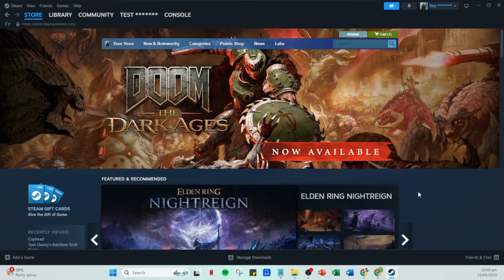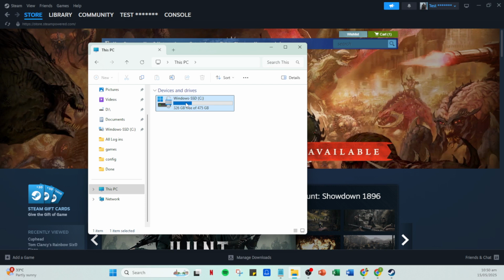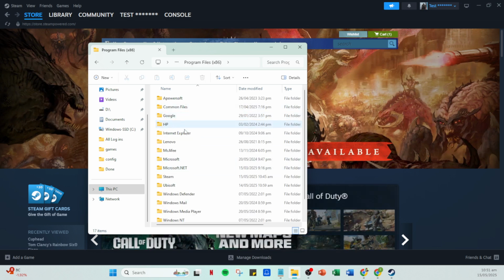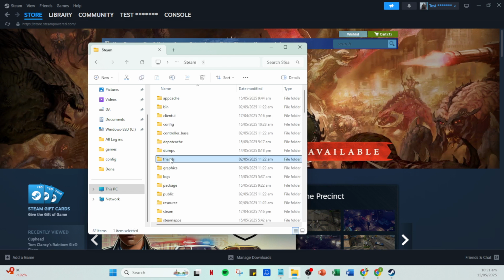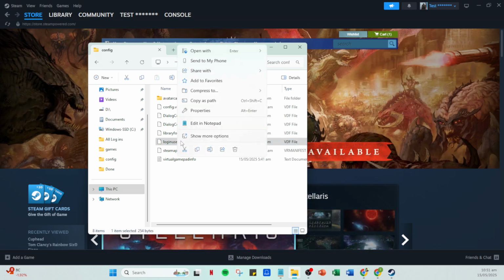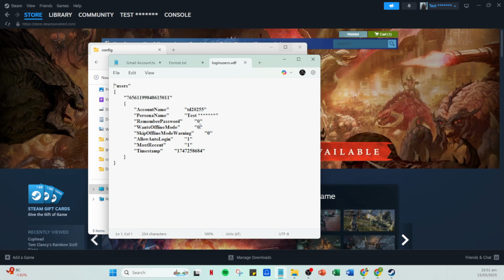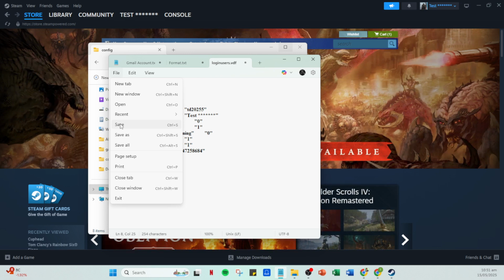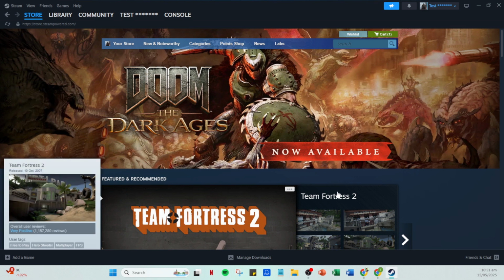How To Start Steam in Offline Mode Without Opening It First [2025 Full Guide]